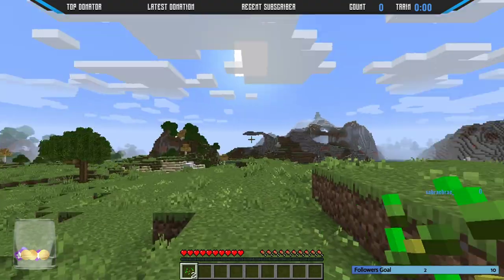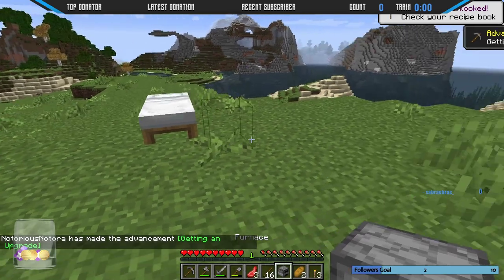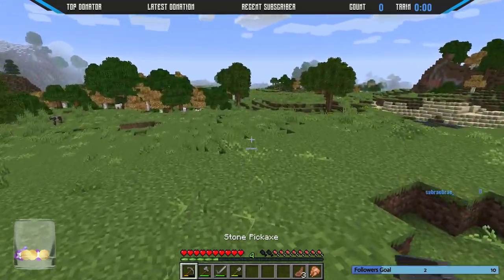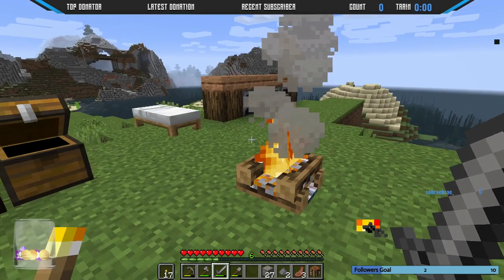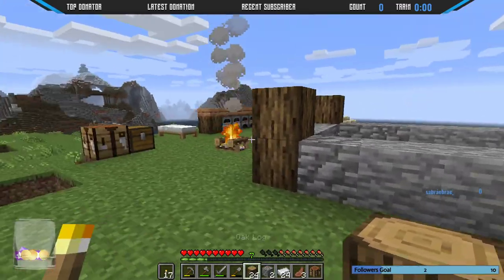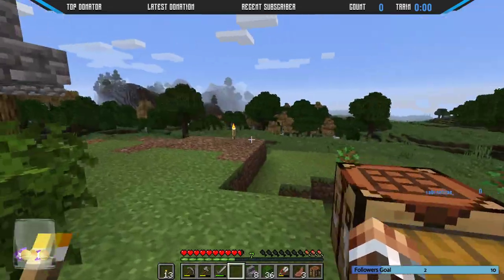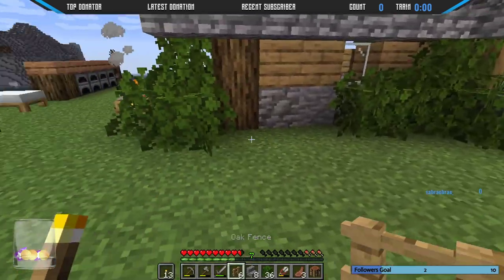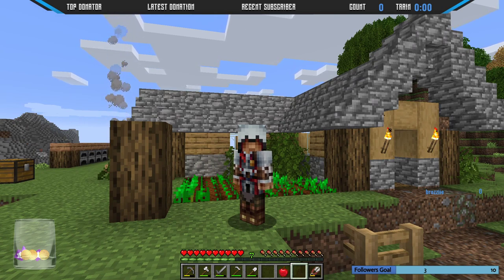Minecraft 1.16 Lets Play Survival - Episode 1 - Starting Camp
👍 SMASH THAT "LIKE" button for more SURVIVAL LET'S PLAY!

Notoraaa#7984

Welcome to my NEW Minecraft Survival Let's Play! This series is all about building, exploring, and involving YOU; the community. I read all the comments and look forward to using your ideas for this series!